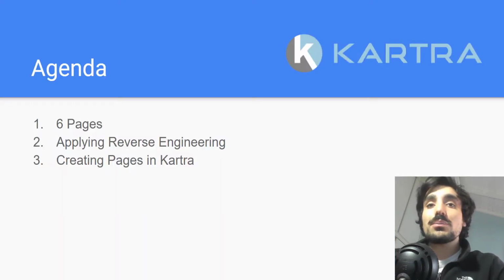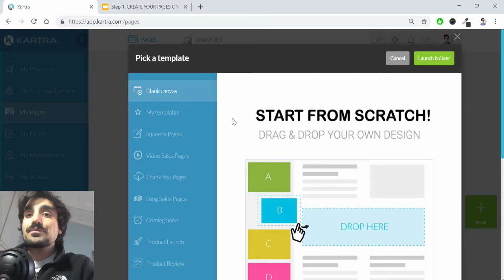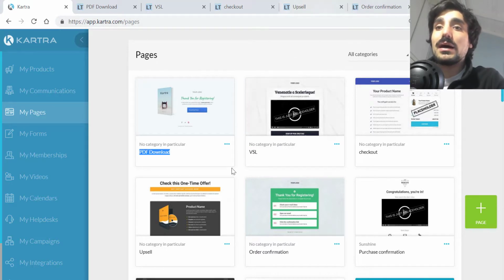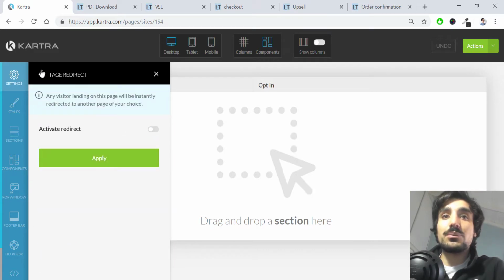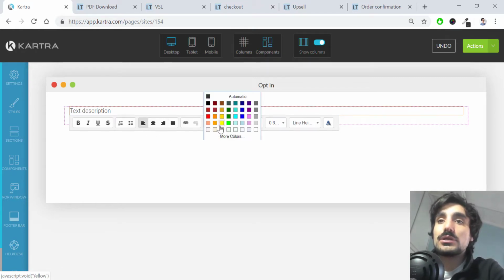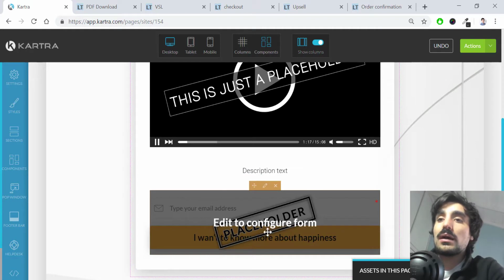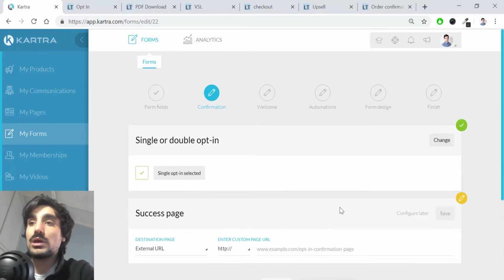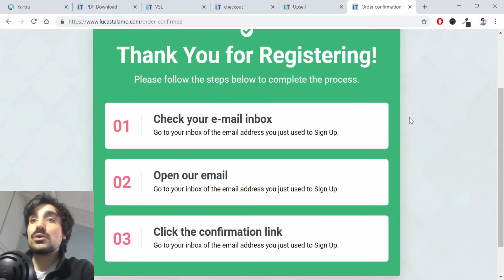How To Build Pages in Kartra - The PPMS Method for building Sales Funnels in Kartra!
In this video I built the 6 pages for our funnel and created a form to capture our leads.

The PPMS Method will guide you in the process of creating your funnels in Kartra in an orderly fashion. Once you know the flow of your funnel, you get to know what assets you have to build. By following the PPMS you will no longer feel lost, because it traces a clear work-path for you.

Believe me, once you try it you will realize how simple, yet powerful it is.

Contents:
00:00 - Introduction
02:58 - Using template for our pages
06:48 - Reviewing the pages
08:20 - Building the opt-in page from scratch
17:45 - Wrap-up (check the slides!)
24:50 - Video wrap-up (Check the slides!)